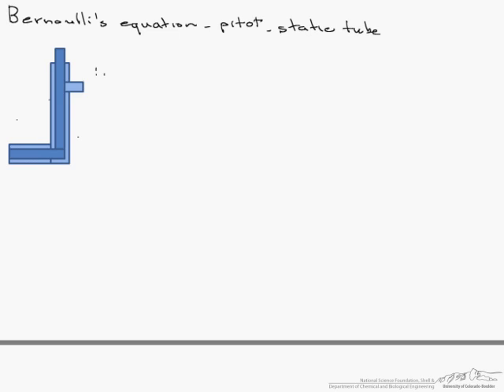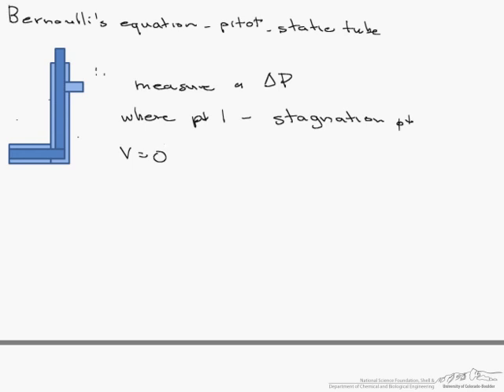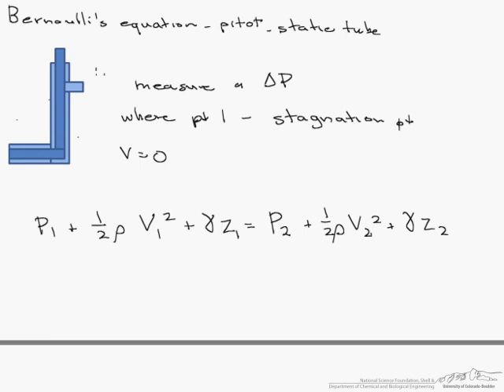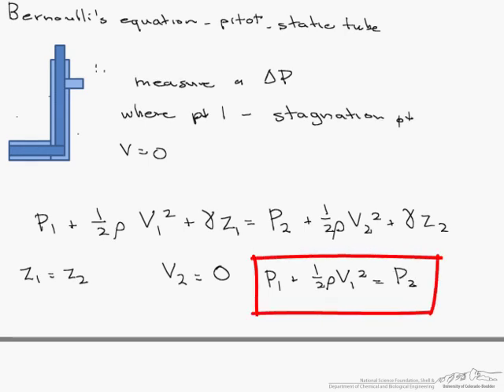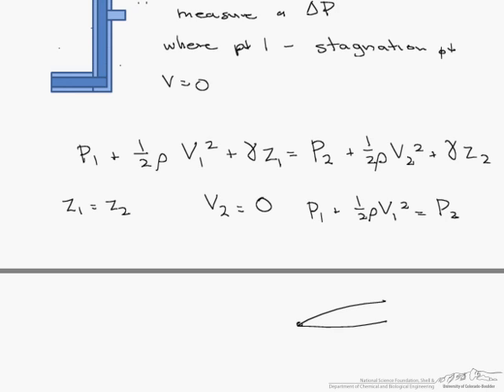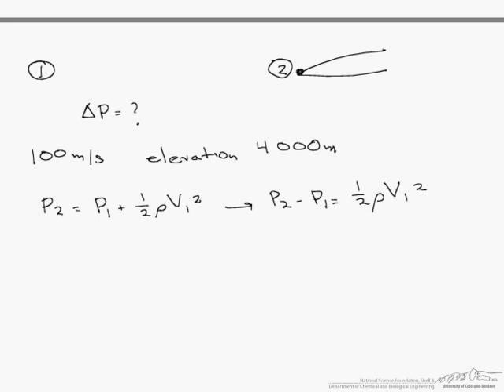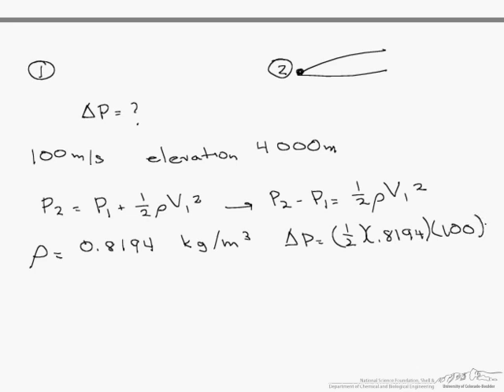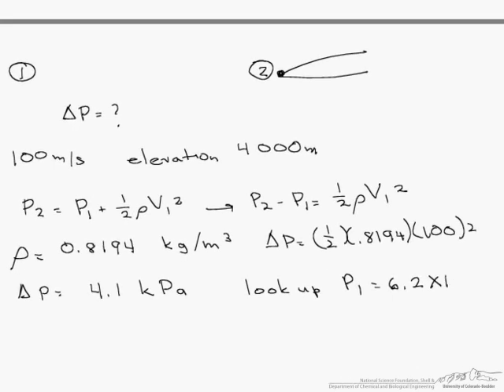Pitot Static Tube Introduction & Example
An application of Bernoulli's Equation to a pitot static tube and it's use on an airplane.  Made by faculty at the University of Colorado Boulder, Department of Chemical and Biological Engineering.